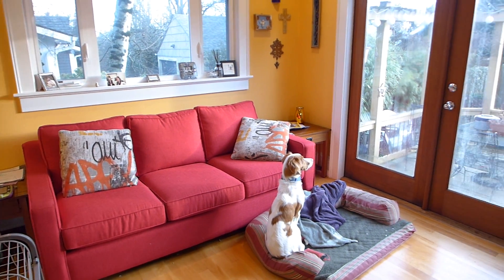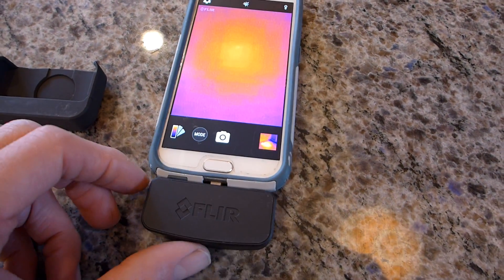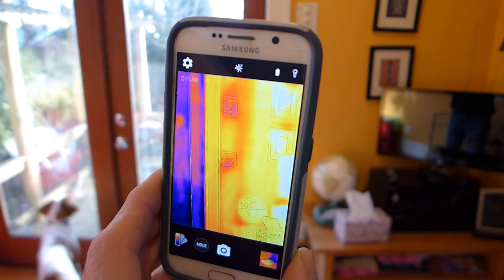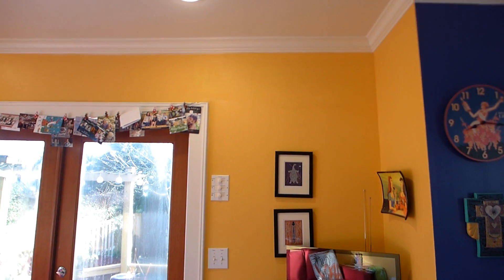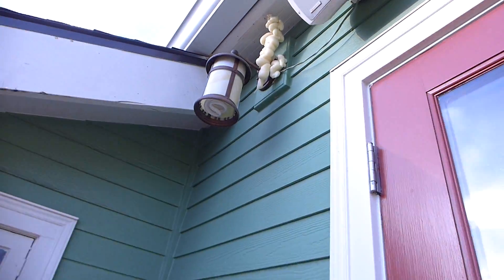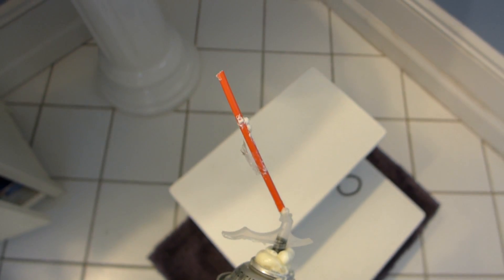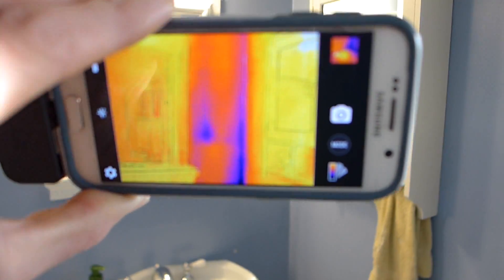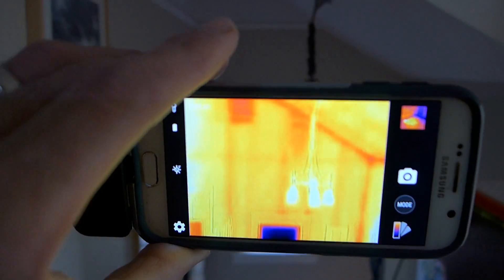How to use a Thermal Camera to seal your house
On a whim I purchased a Flir One thermal imaging camera and installed the free app on my Samsung Galaxy S6 smart phone. This is a high tech amazing tool that works on thermal temperature differential. I find it comes in very handy for sealing cold air leaks and drafts on a older home .  Make your house less drafty ! Today was 40'f outside and 69'f inside